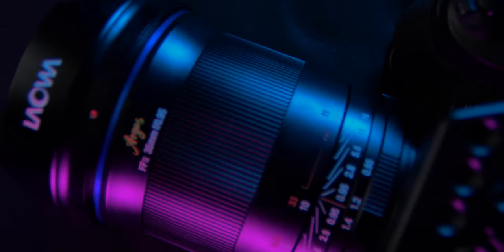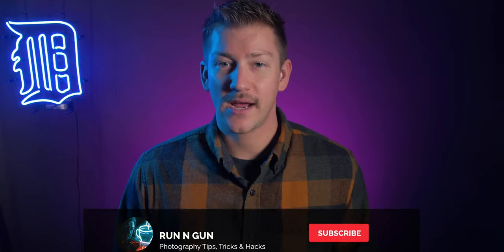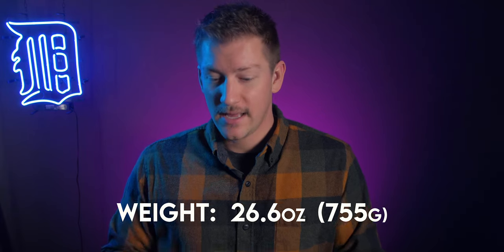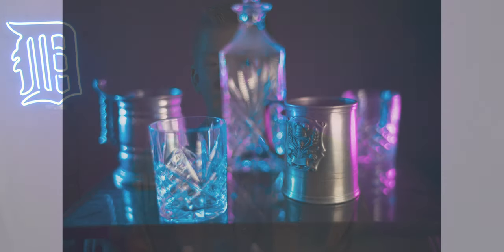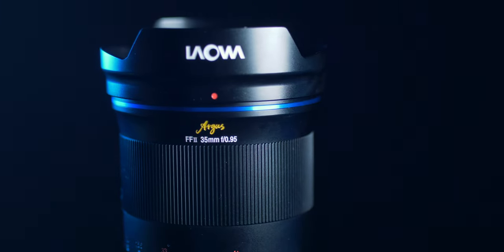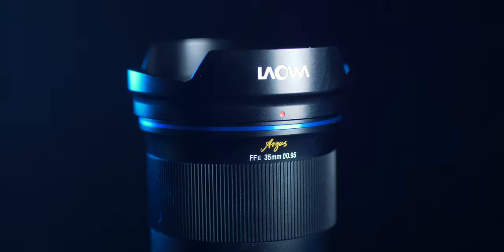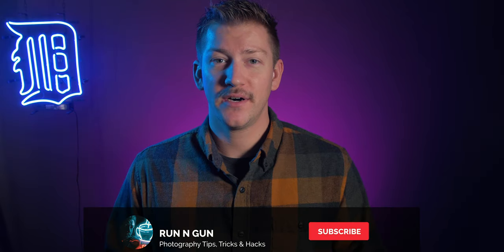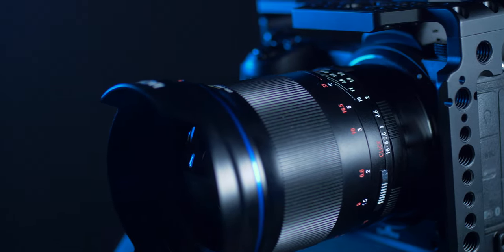Laowa Argus 35mm F/0.95 FF Lens Review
The Bokeh Monster! My thoughts on the Laowa Argus 35mm F/.95 FF Lens!

In lens review video, I'll be sharing my thoughts as well as photo and video examples from Venus Optics' Laowa Argus 35mm f/0.95 Full Frame Z-Mount Lens. This lens is great for portrait photography, astrophotography and even landscape, because it's tack sharp!

What's in My Run and Gun Photography Bag:
► Laowa Venus Argus 35mm F/0.95 FF Lens